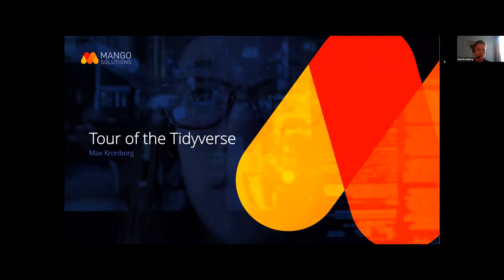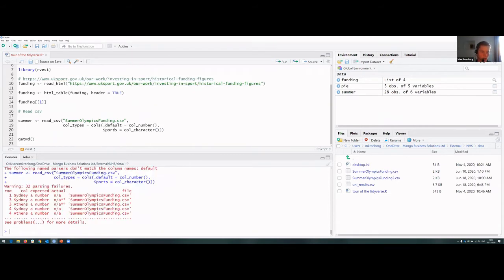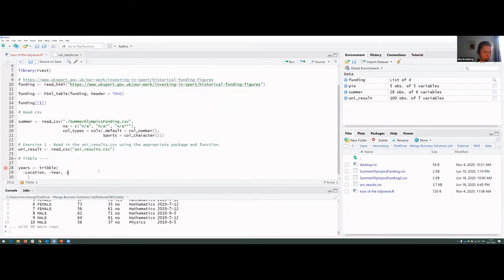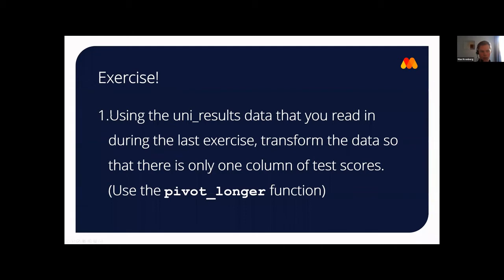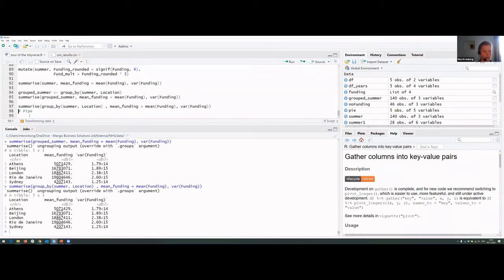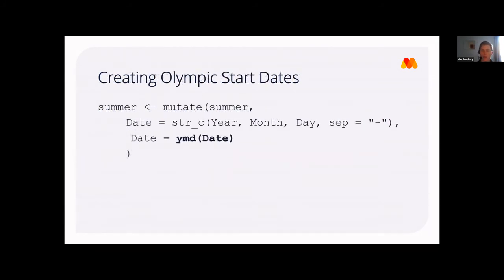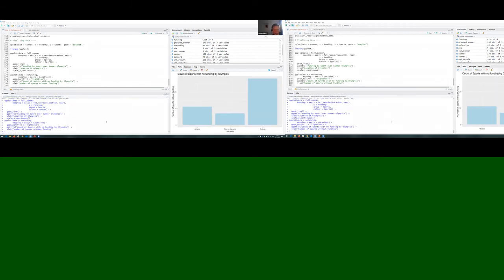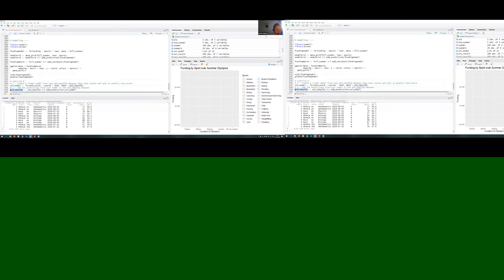Tour of tidyverse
This is a recording from the NHS-R Community Conference 2020, Introduction to R Workshop. It was run on Thursday 5th of November by Max Krongborg and Mango Solutions. You can read more about Mango Solutions on their or Twitter
The video was not edited and might include time for exercises/breaks.